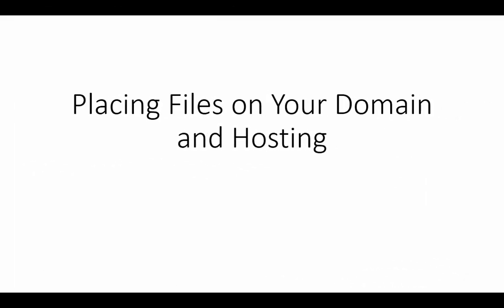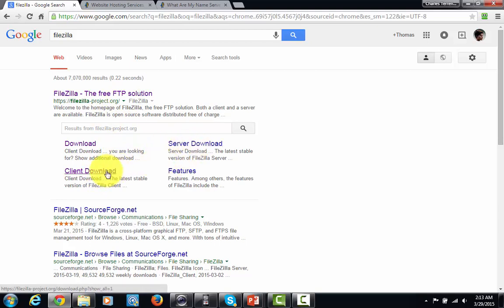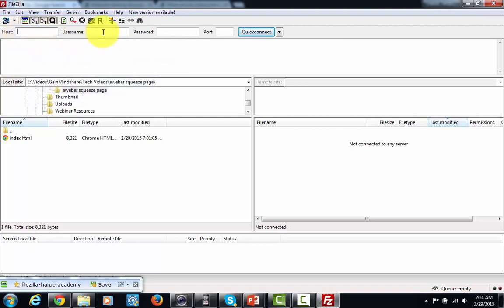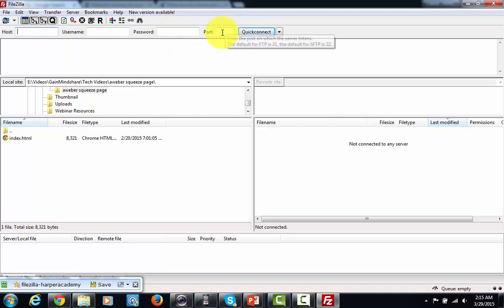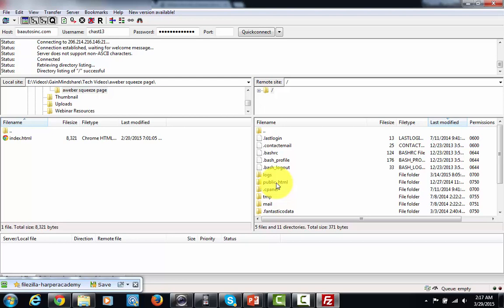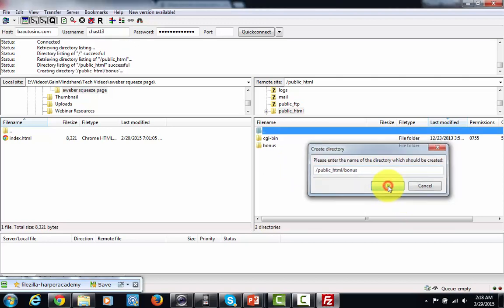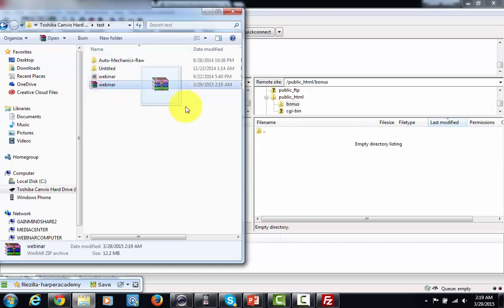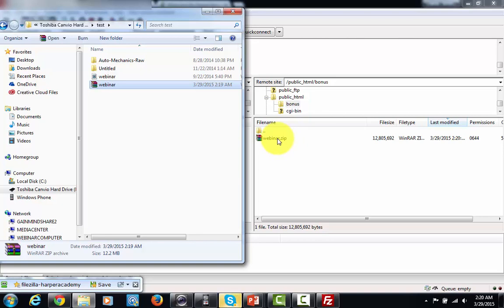Accelerated Online Businesses